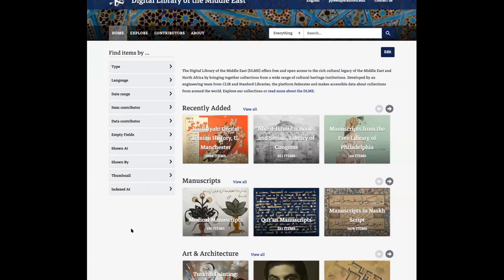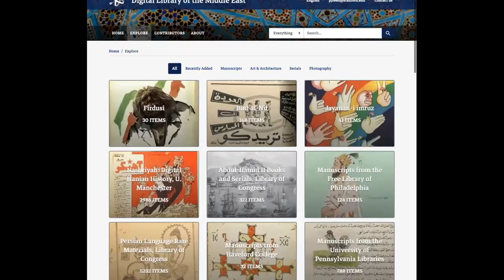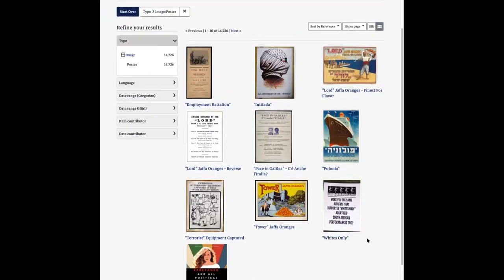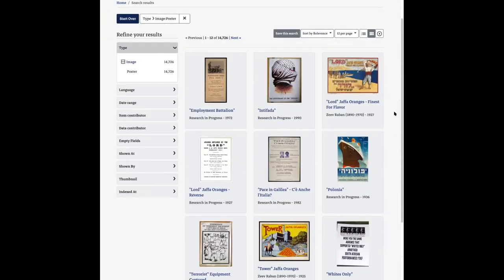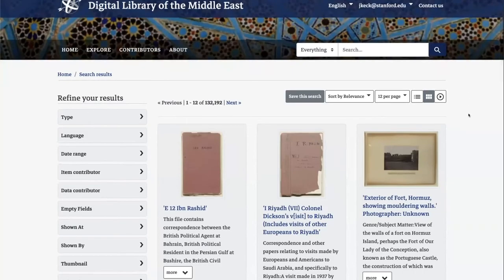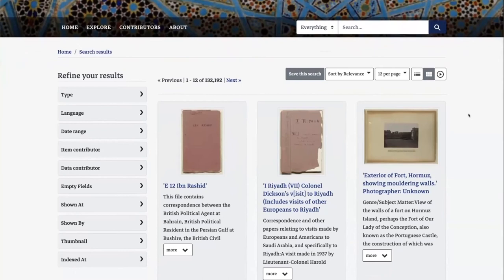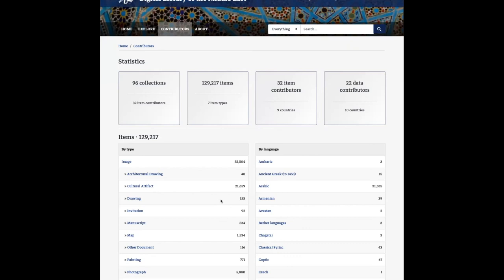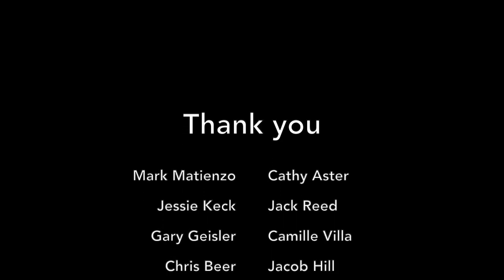DLME Winter 2021 - Sprint 3 Demo